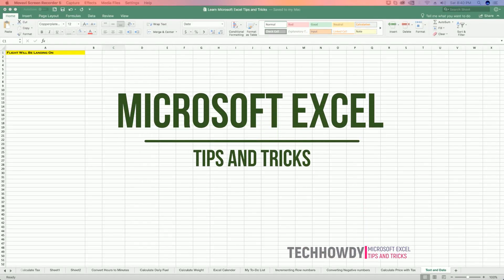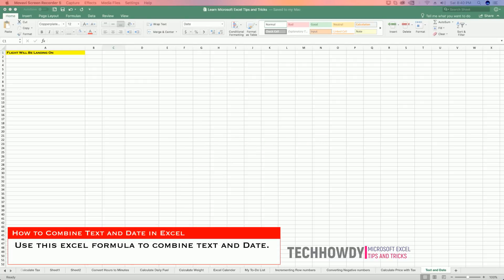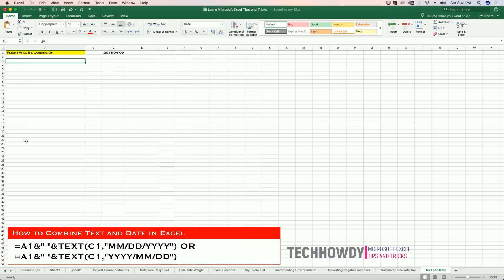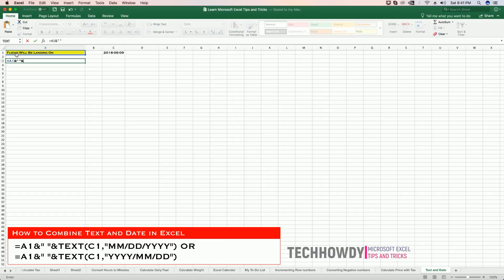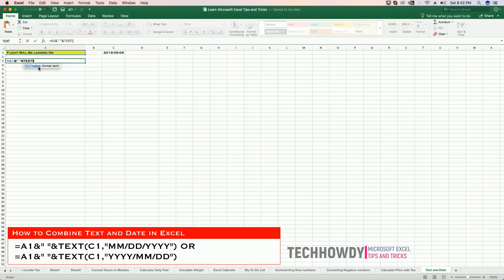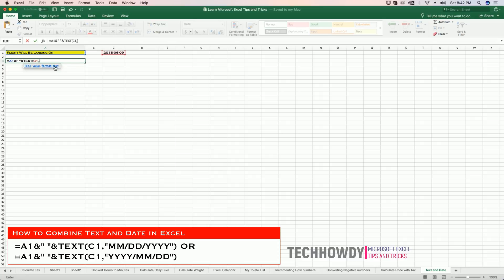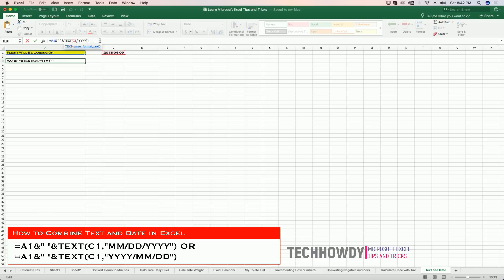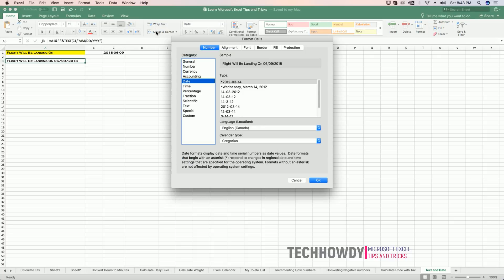How to Combine Text and Date Using Formula in Microsoft Excel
In this video tutorial, you will Learn how to use formula to combine text and date in excel worksheet.
Text and Date Using Formula in Microsoft Excel
TextAndDate Using Formula in Microsoft Excel
4k Excel Video Tutorials.
How to combine text and date in excel,
How to combine text and date in same cell,
How to combine text and date in excel 2010,
How to combine text and date in one cell,
How to combine text and date in sql,
How to vba combine text and date,
How to excel 2010 combine text and date in cell,
How to formula to combine text and date,
How to excel 2013 combine text and date,
How to excel 2007 combine text and date,
How to combining text and a date in excel,
How to combine cells with text and a formatted date,
How to combine text and date cells in excel,
How to combine text and date in cell,
How to combine text and date excel,
How to combine text and date in excel cell,
How to how to combine text and today's date in excel,
How to excel combine date and text into one cell,
How to excel combine date and text in same cell,
How to combine text and date formula in excel,
How to concatenate text and date format,
How to excel concatenate text and date format,
How to how to combine text and date in one cell,
How to combine the date and text in the same excel cell,
How to combine text and date into one cell,
How to excel 2010 combine cell data and text in one,
How to concatenate text plus date in excel,
How to combine text and dates,
How to combine text and dates in excel,
How to combine text and date into same cell,
How to concatenate text and date in vba,
How to combine text with date in excel,
How to concatenate text with date format,